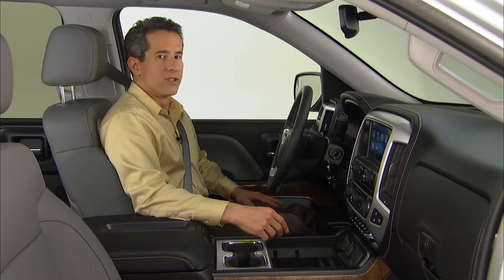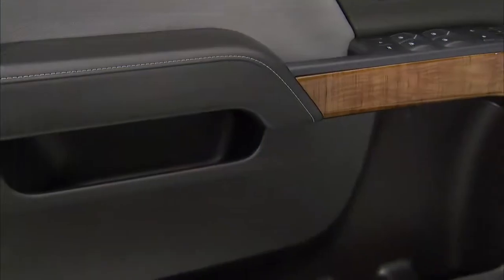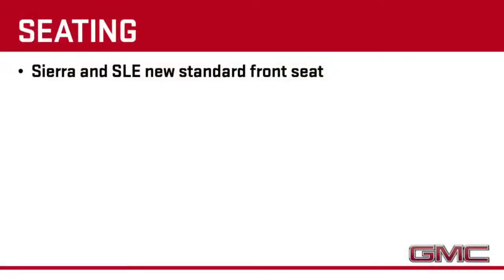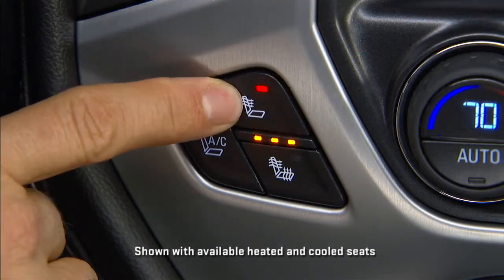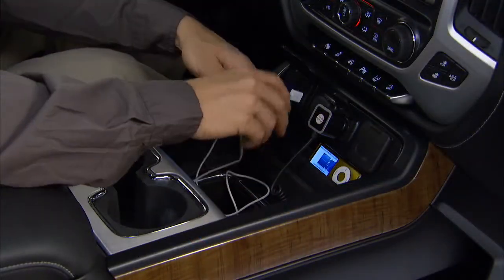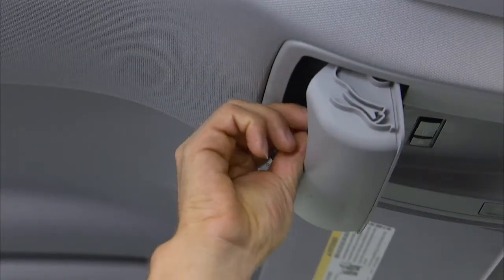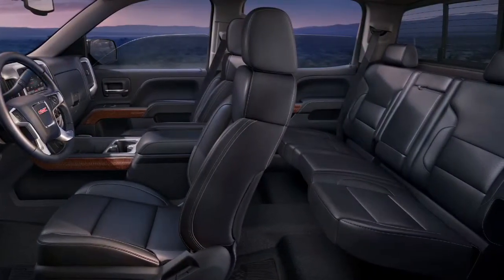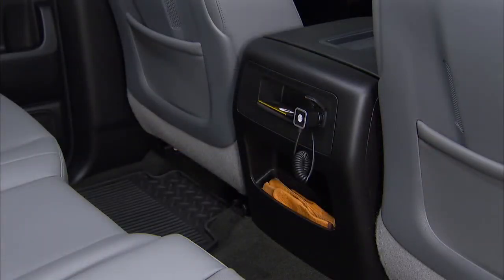Interior Features of the All-New GMC Pickup Truck | 2014 Sierra 1500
Tailering, Towing and Payload Features of the All-New GMC Pickup Truck | 2014 Sierra 1500